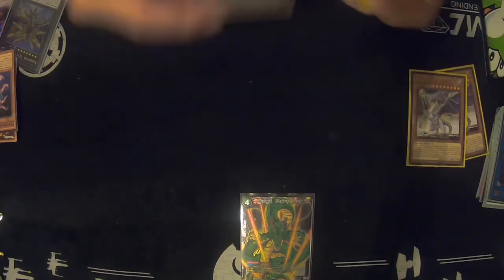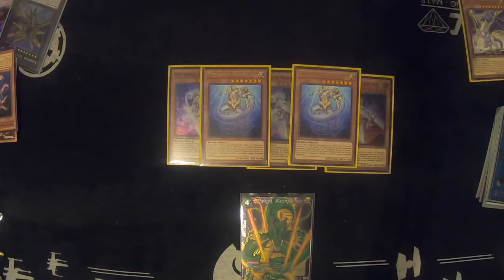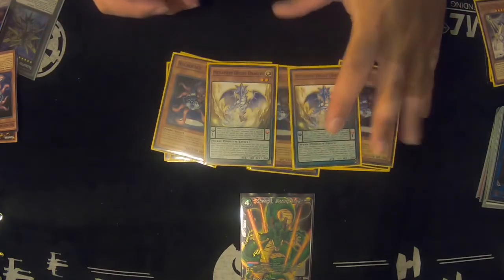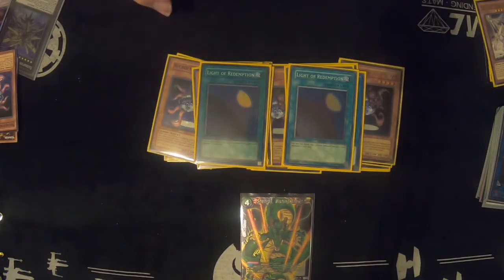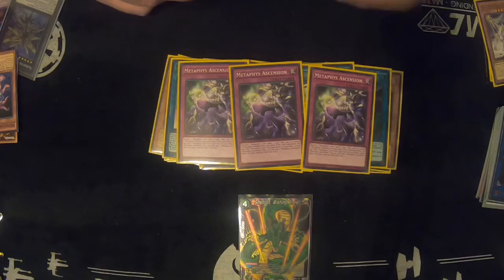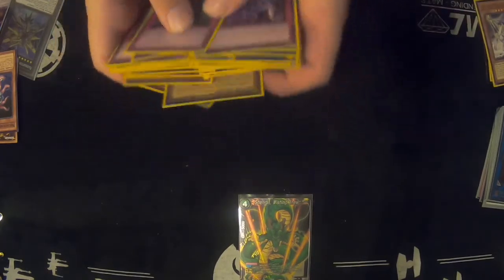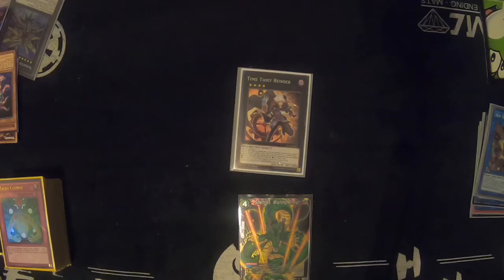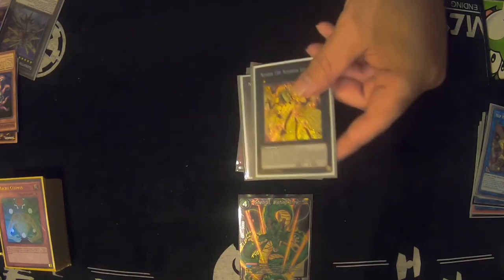Yugioh Metaphys Deck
Good afternoon my Yugioh Viewers Your Favorite Announcer Deathgun and Bearded Bastard here to bring you Metphys”Provided By LumberJack”They are the light counterparts of old classic monsters but made stronger by the power of Banishing and once started they can topple fields and spell disaster for Opponents Graveyards and if certain spell cards are in play life points won’t be a problem  either ^_^

Also Hope you Guys are staying Safe and wearing mask we are almost back to Normal Duling again  so keep it up!

Monsters-

2x Metaphys Tyrant Dragon
3x Metaphys Nephthys
2x Metaphys Daedalus
3x Dimension Shifter
1x Giant Rex
2x Aloof Lupine
3x Metaphys Ragnarok
3x Necroface
2x Metaphys Decoy Dragon
2x Eater Of Millions

Spells-

2x Allure Of DarkNess
2x Light Of Redemption
2x Pot Of Desires
1x Gold Sarcophagus
3x Asymmetaphys
2x Soul Absorption
1x Dimensional Fissure

Traps-

3x Metaphys Ascension
1x Macro Cosmos

Extra Deck-

1x Topologic Zeroboros
1x Borreload Dragon
1x Topologic Trisbaena
1x Black luster soldier soldier of chaos
1x Hip Hoshiningen
1x Time thief redoer
1x Number 27 Dreadnought Dreadnoid
1x SuperDreadnought Rail Cannon Gustav Max
1x Number 41 Bagooska the Terribly Tired Tapir” in YuGiOh
1x Tornado Dragon
1x Number 97 Draglubion
1x Number 100 Numeron Dragon
1x Number 38 Hope Harbinger Dragon Titanic Galaxy
1x Pys-Framelord Omega
1x Metaphys Horus